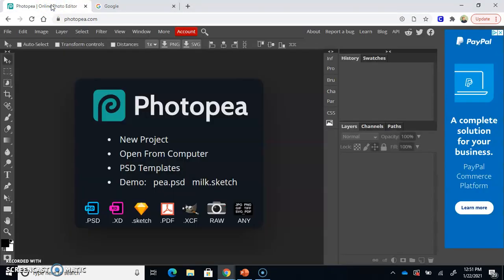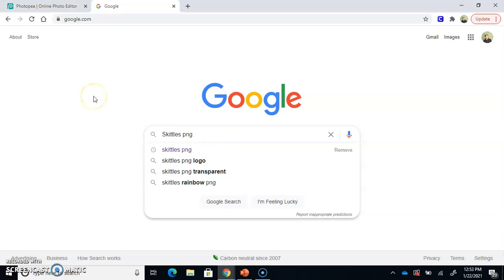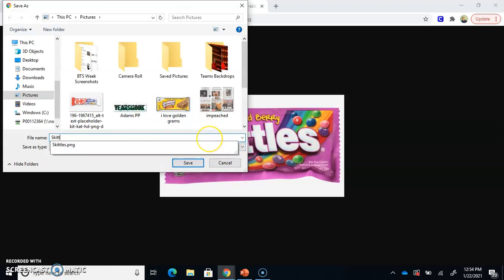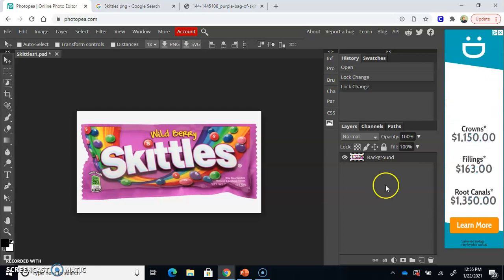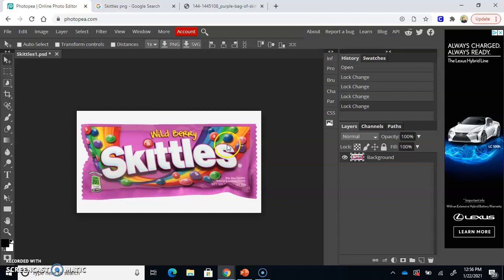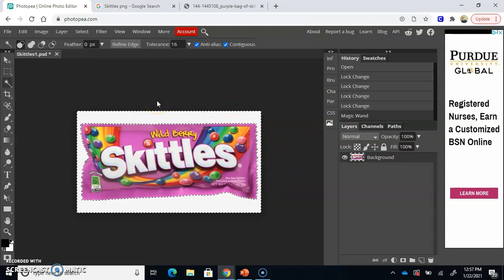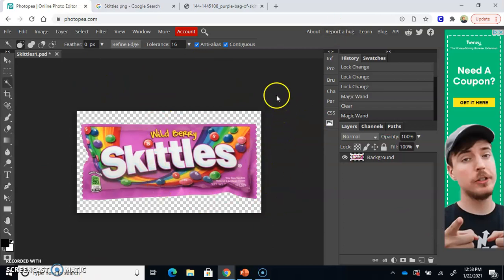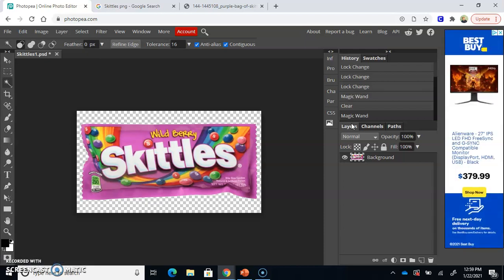Removing Background with Magic Wand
Video #4: Removing the background of a simple image or PNG utilizing the magic wand tool in Photopea.com